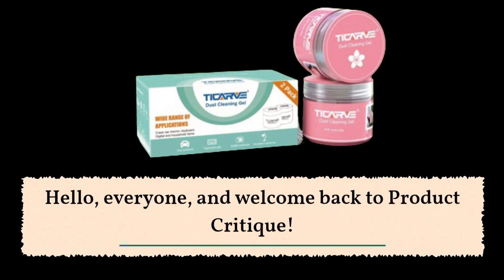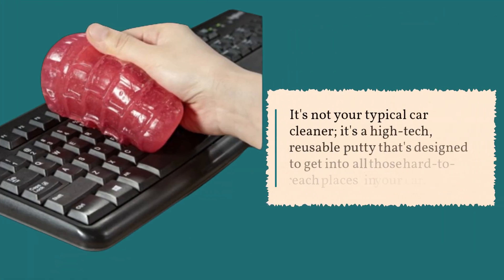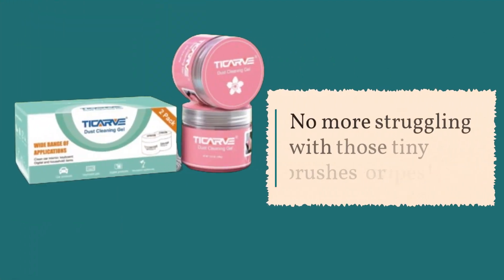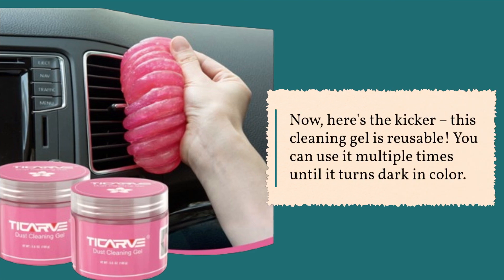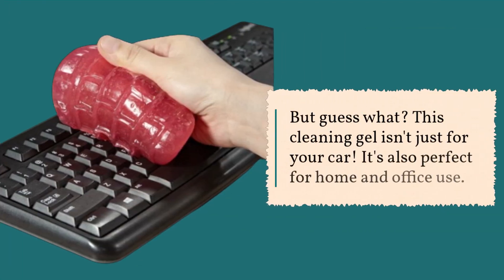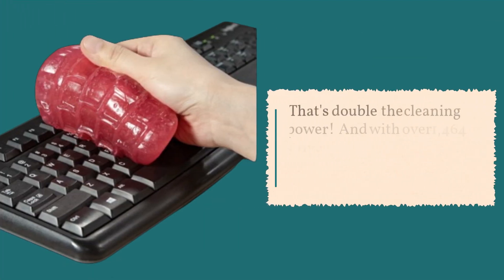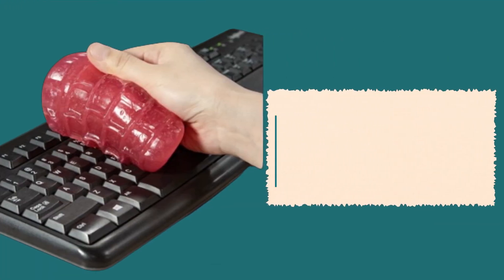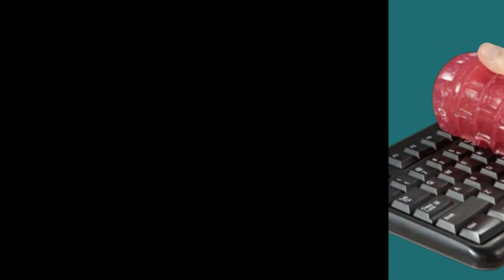🚗 Ticarve Cleaning Gel | Best Interior Car Cleaner for Mercedes 🌟🚗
Amazon Product Name : Ticarve Cleaning Gel

Keep your Mercedes interior looking pristine with the Best Interior Car Cleaner for Mercedes. In this video, we'll showcase a selection of top-notch car cleaning products that are specially designed to maintain the luxury and elegance of your Mercedes-Benz interior. Whether you drive a classic sedan or a sleek SUV, these cleaners will help you keep your car's interior surfaces spotless and fresh. Discover which Interior Car Cleaner for Mercedes suits your detailing needs and helps you achieve that showroom-worthy finish. Don't compromise on the cleanliness and beauty of your Mercedes – watch now and find the Best Interior Car Cleaner for Mercedes to make your car look and feel brand new!